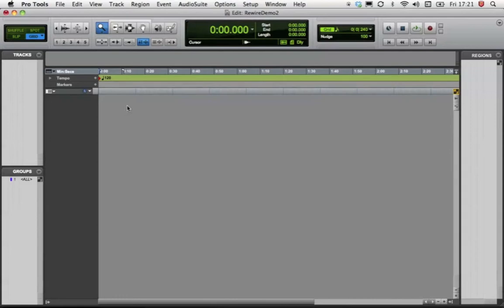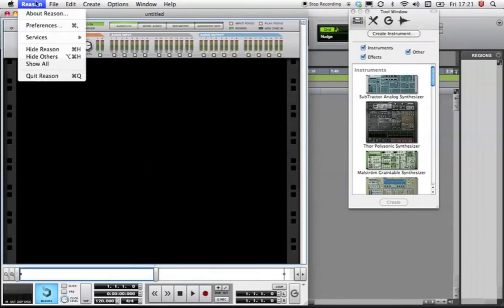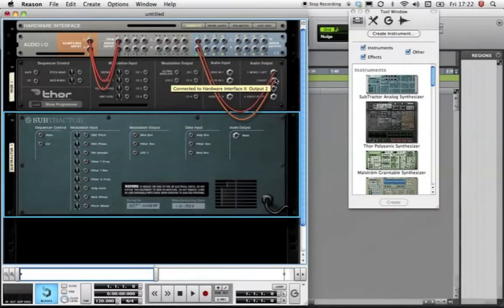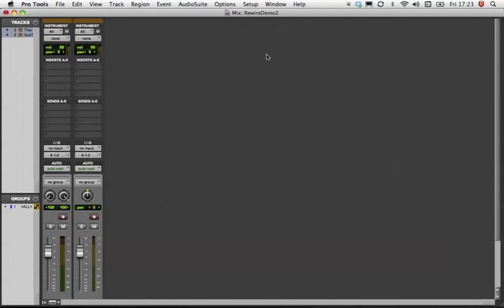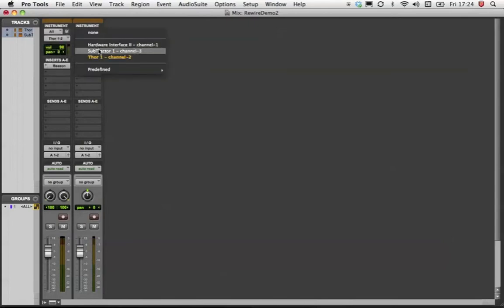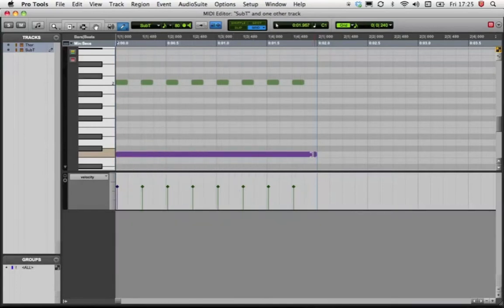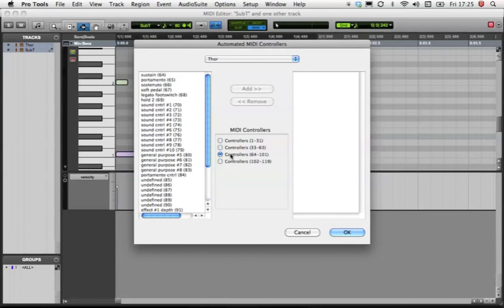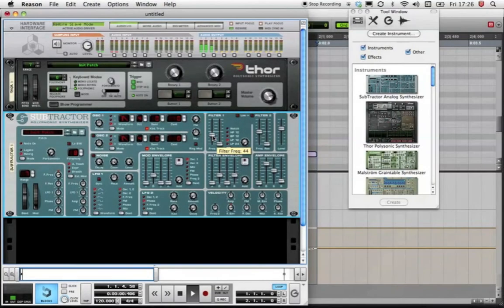How-To-Rewire-Reason-5-and-Pro-Tools.mov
Step by step tutorial to rewire Reason in Pro Tools 9, programming midi sequences and filter sweeps in Pro Tools while the sound is generated by Reason and then routed through Pro Tools via discrete channels